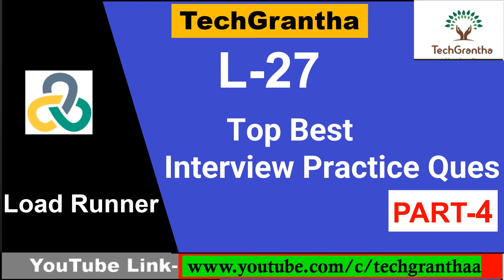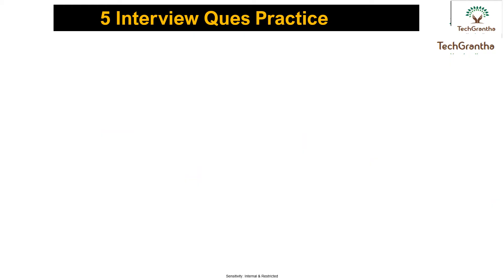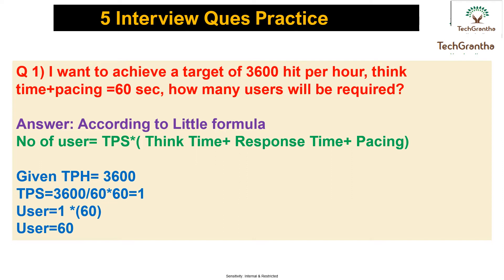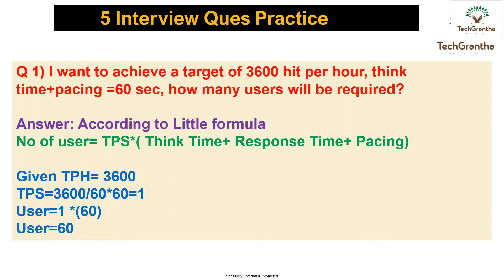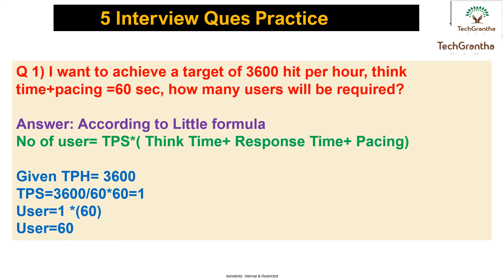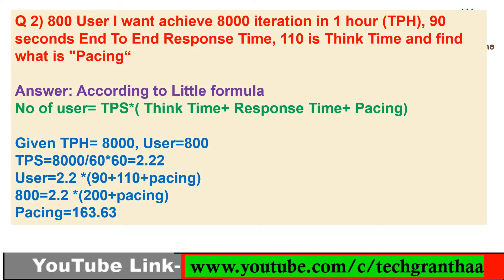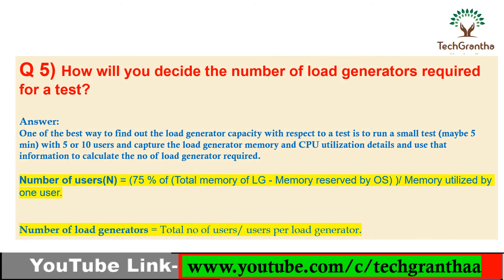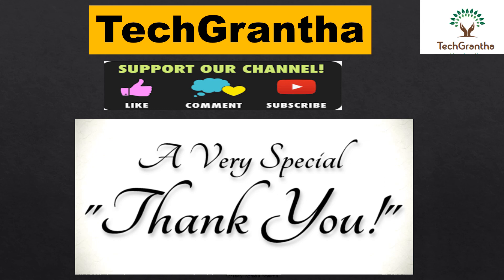Load Runner Beginner Tutorial 27-Interview Questions for Load Runner Tool(Part 4) by TechGrantha